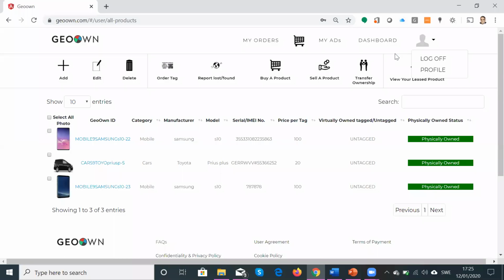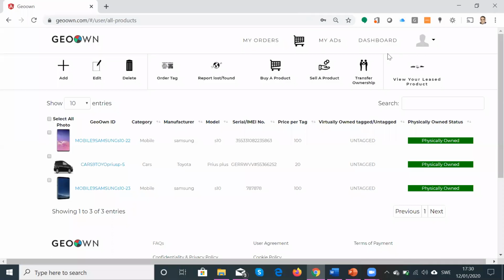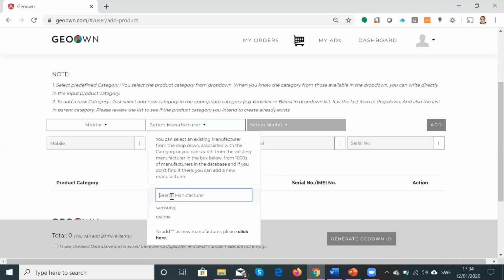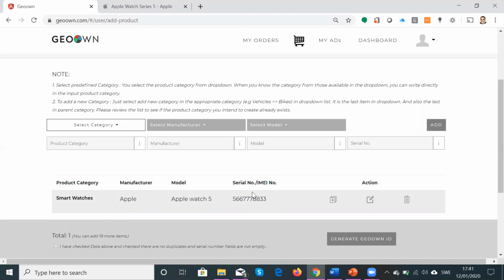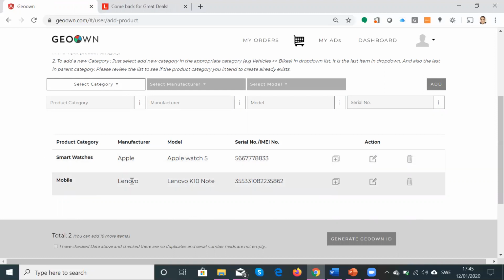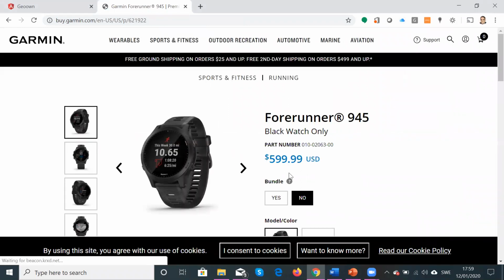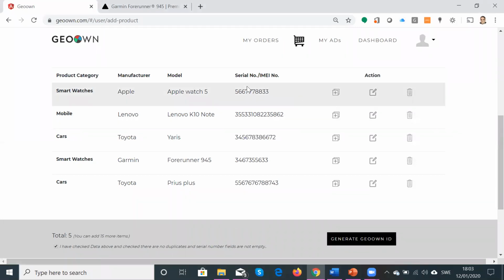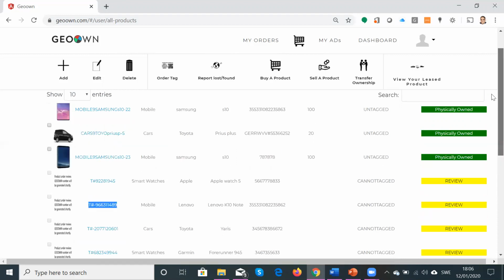Section 3 : Create your Virtual Product with a new model on GEOOWN (Also New Category/Manufacturer)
In this Video we see how to create a Virtual identity for our product from a model which does not exist on GEOOWN.  For some case even the Category and Manufacturer may not exist.

We take 5 cases and create Virtual Codes for all 5 cases as listed below.
1. New Category, New Manufacturer, New Model
2. New Category, Existing Manufacturer, New Model
3. Existing Category, New Manufacturer, New Model
4. Existing Category, Existing Manufacturer, New Model
5. Existing Category, Existing Manufacturer, Existing Model

For Case 5,  a GEOOWN code is immediately generated. The cases 1 to 4 go through a review process to ascertain that a model with that category and manufacturer exists. And after review the creator gets the first number for that Model. He can then buy the GEOOWN tag and use it.